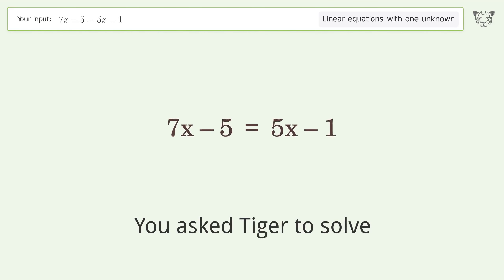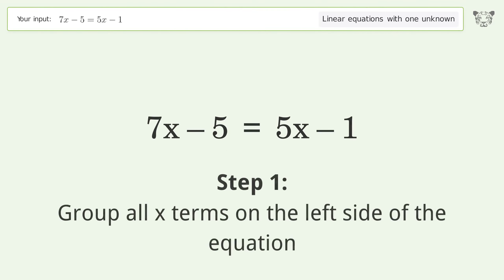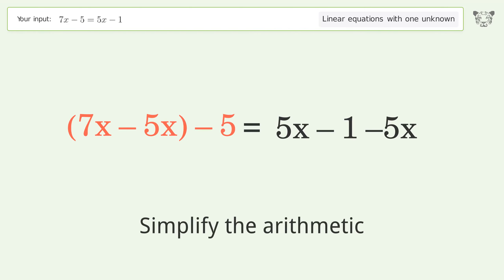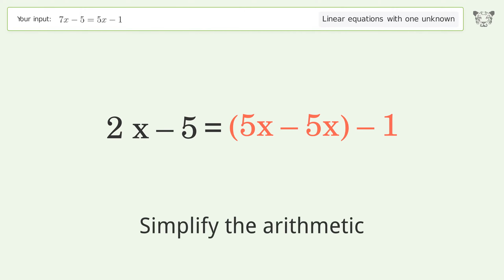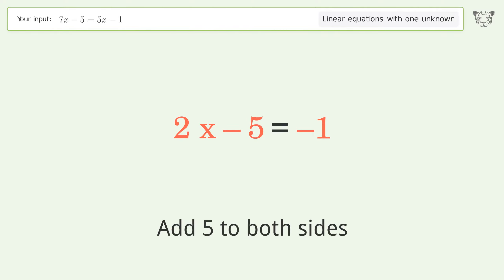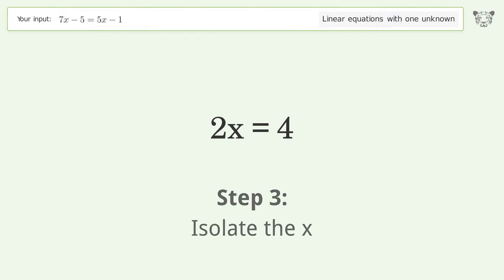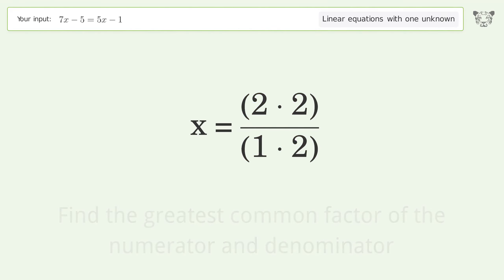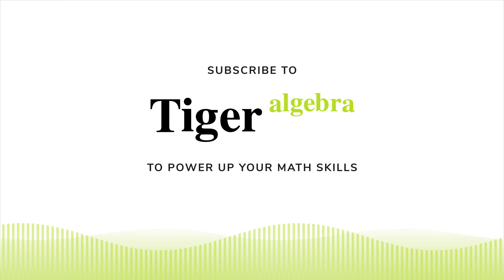Solve 7x-5=5x-1: Linear Equation Video Solution | Tiger Algebra